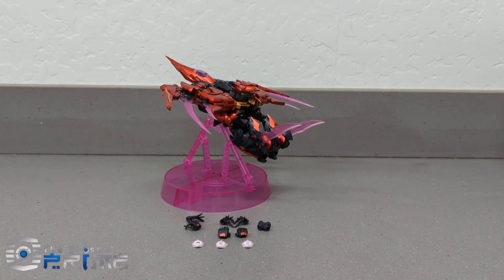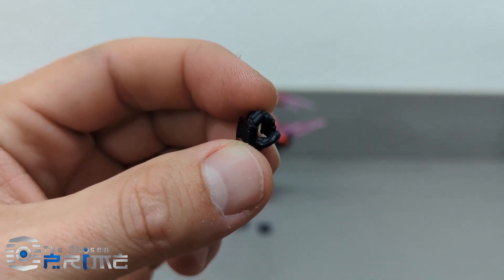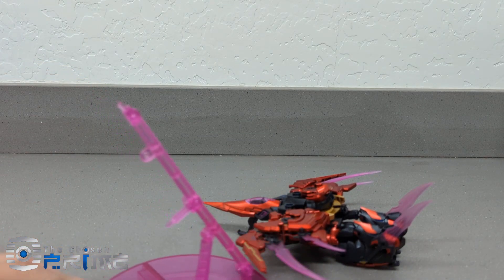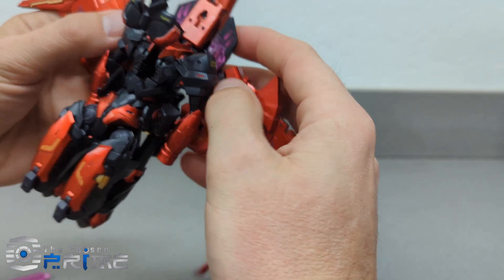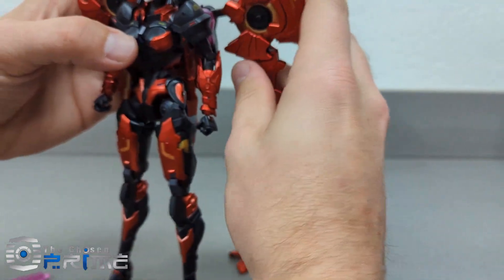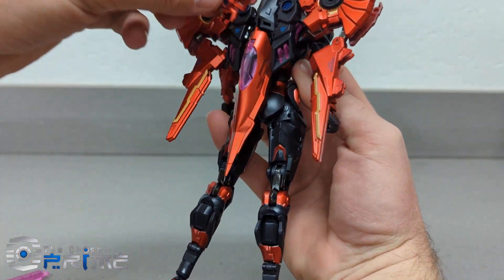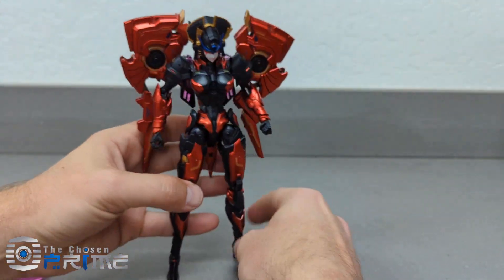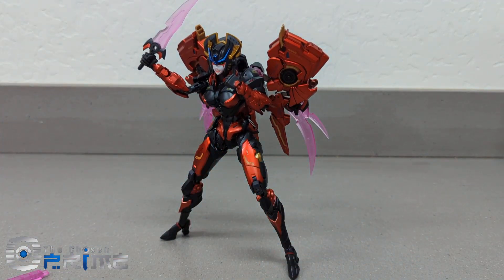Bingo Toys BT-02 Windgirl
Here is a quick look at Bingo Toys BT-02 Windgirl, Bingo Toys take on a Masterpiece Scale Windblade.